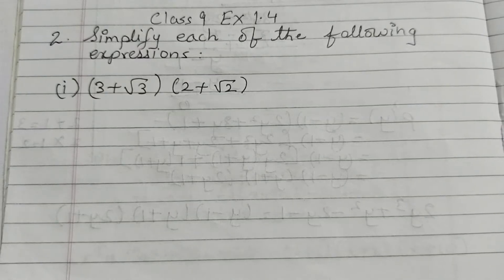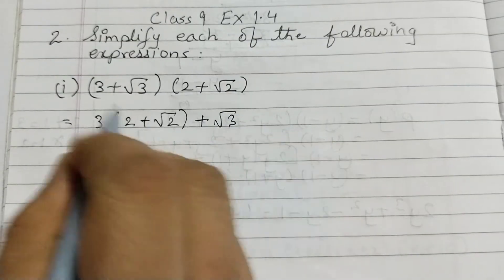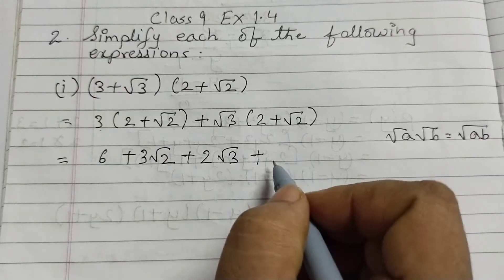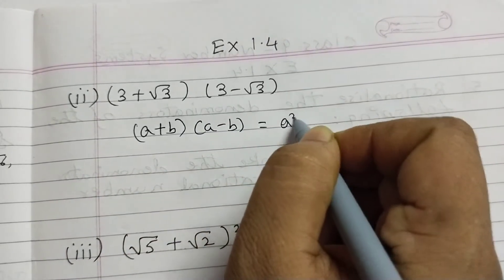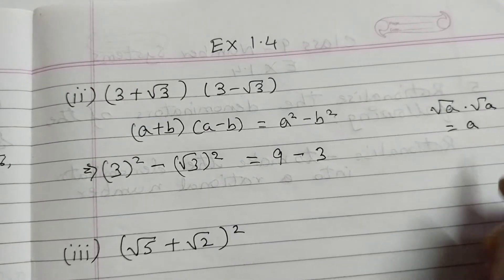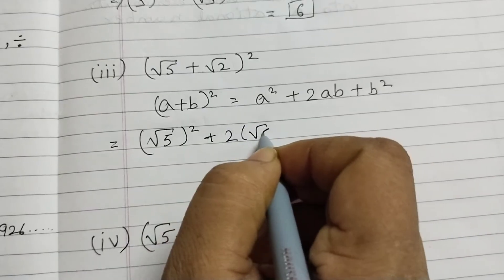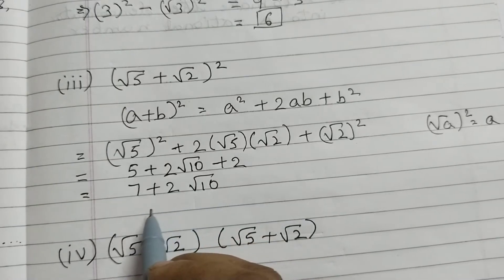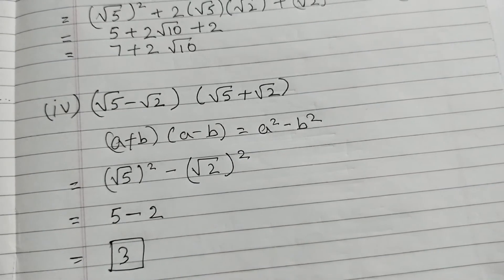Ex 1.4 Q2 Class 9 Number systems /Simplify each of the following expressions